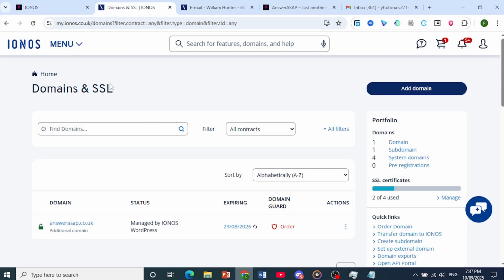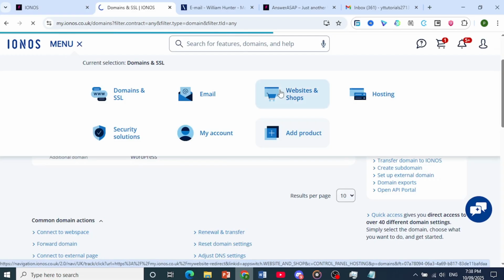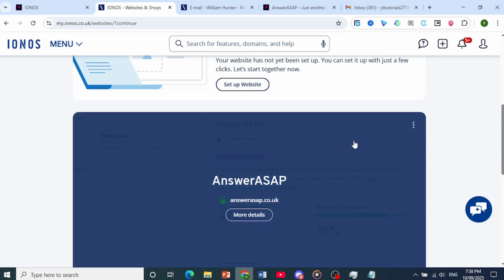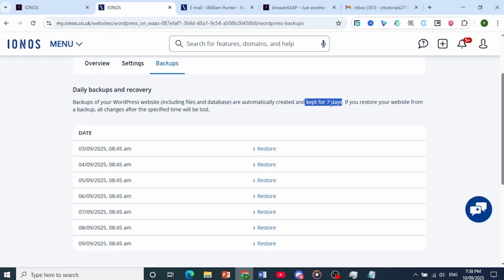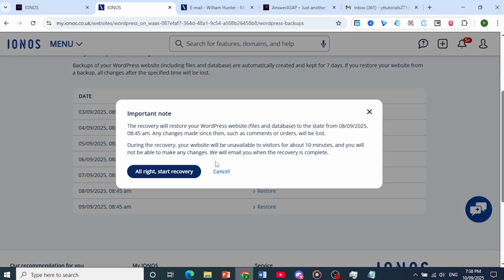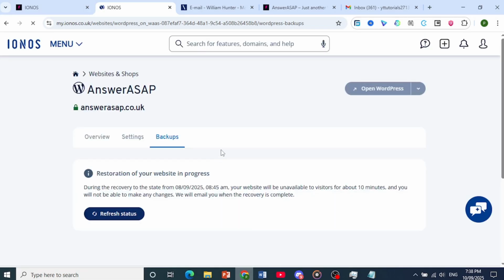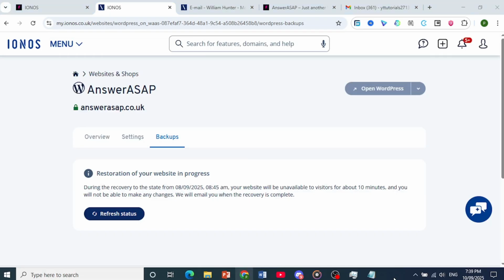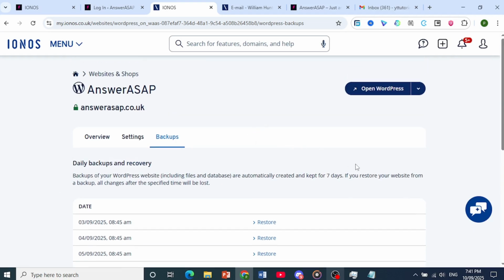How to RESTORE Ionos Website from BACKUP (Step by Step)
Find out how to restore your IONOS website from a backup so you can recover quickly from mistakes or issues. Please consider liking the video and letting us know if you have any comments, ideas or questions, we really appreciate any feedback! We have plenty of other tutorials on our channel so come and see if we can help you with anything else :)